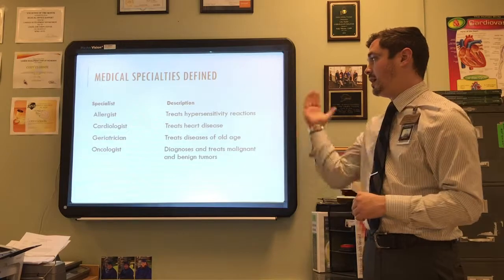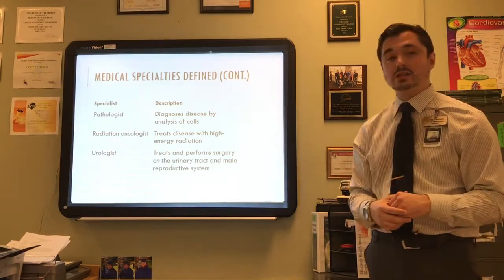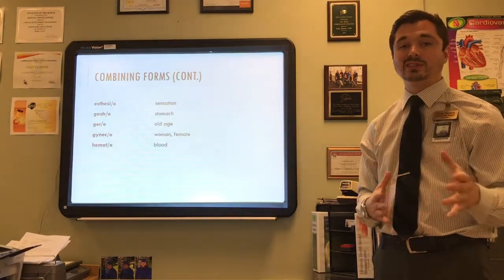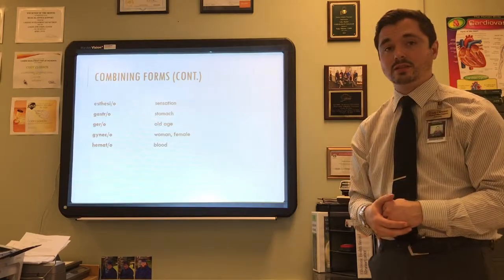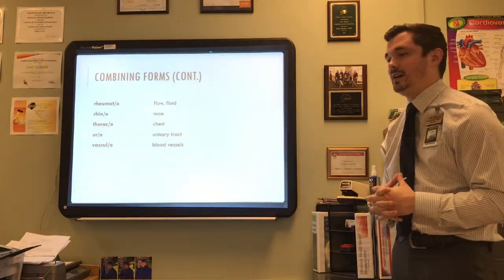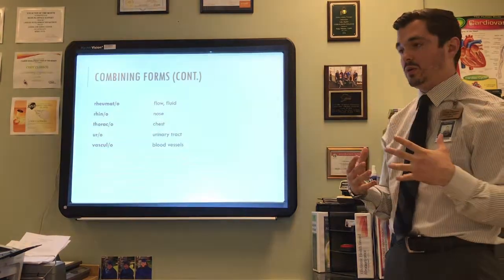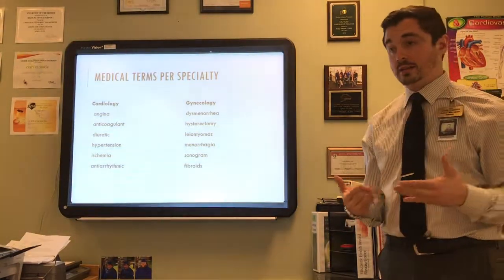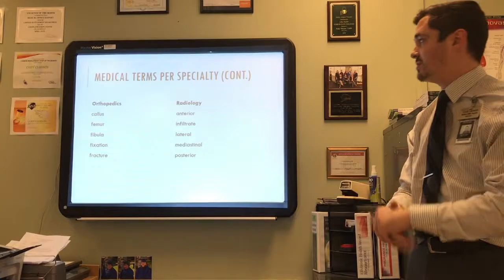MT Chapter 5: Medical Specialist and Case Reports